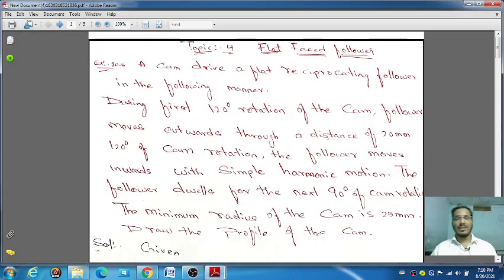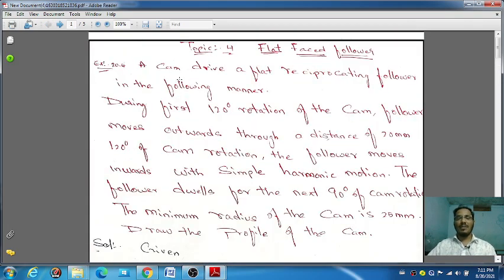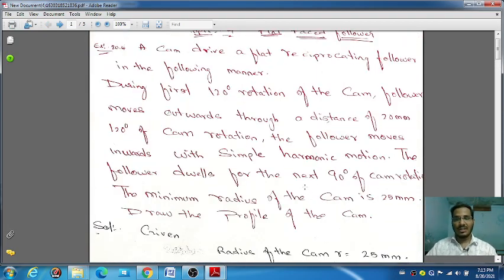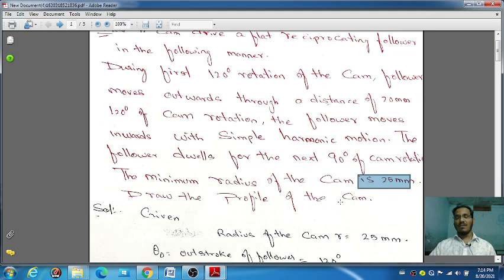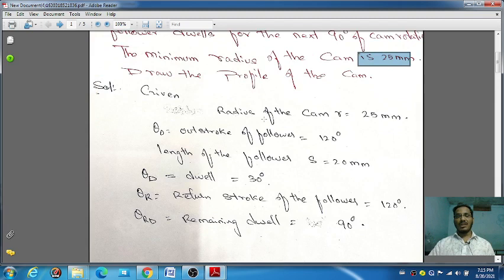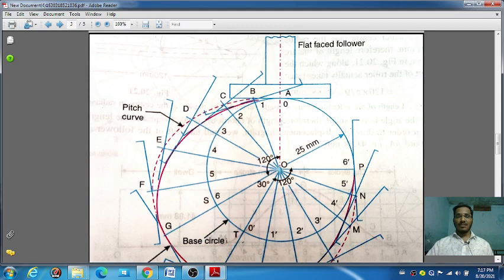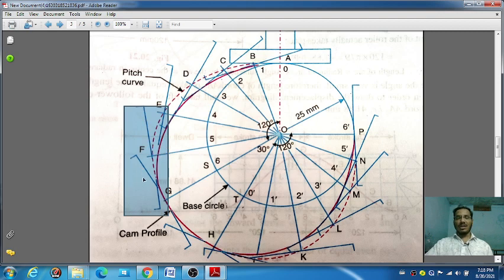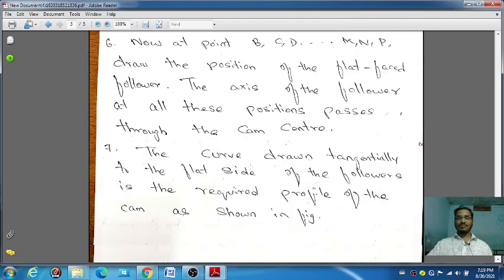CONSTRUCTION OF THE CAM PROFILE BY FLAT FACED FOLLOWER WITH SHM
Reciprocating follower